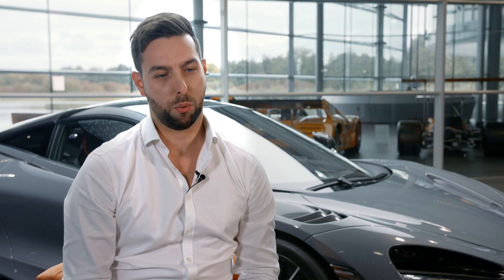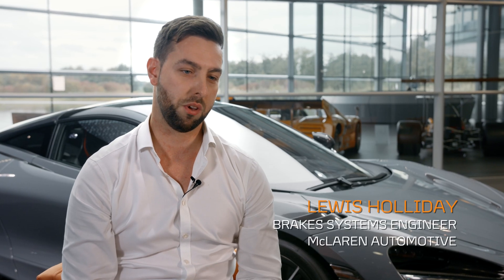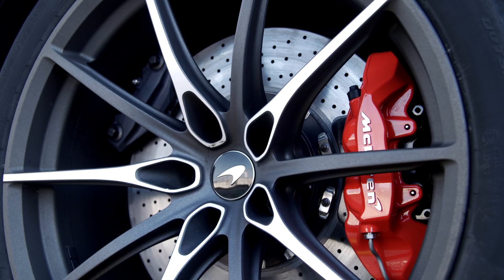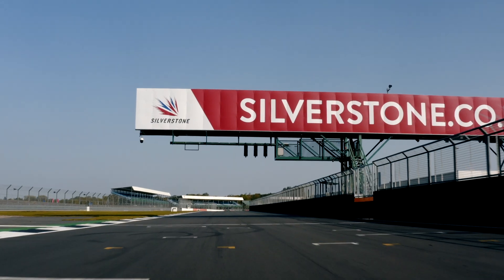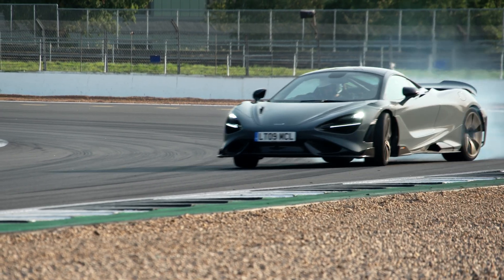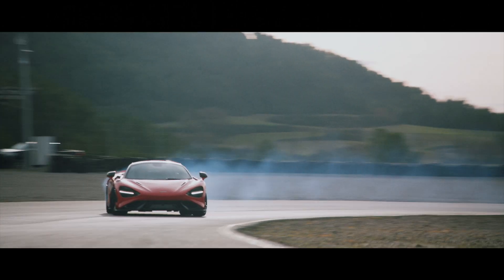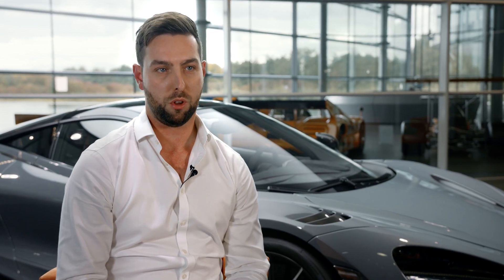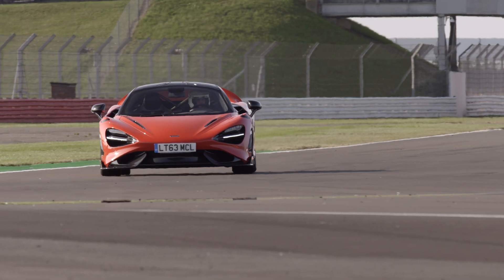Tech Club - Episode 25 - How the 765LT maintains optimum braking temperatures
Designing any braking system for a supercar is an incredibly demanding process. There are teams responsible for making you go fast - and there are teams responsible for making you stop just as quickly.

This week Lewis Holliday, Brake Systems Project Engineer, explains how you keep a brake system cool.